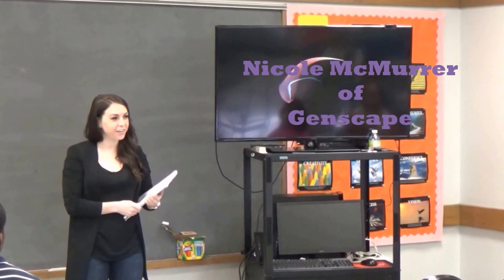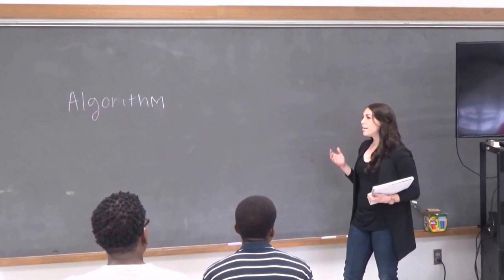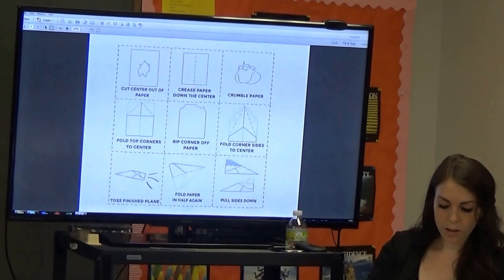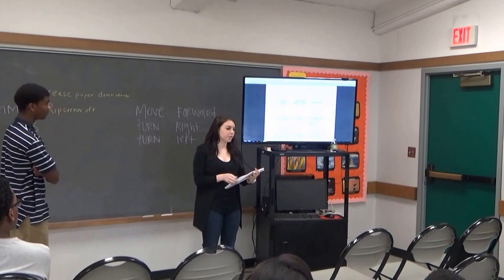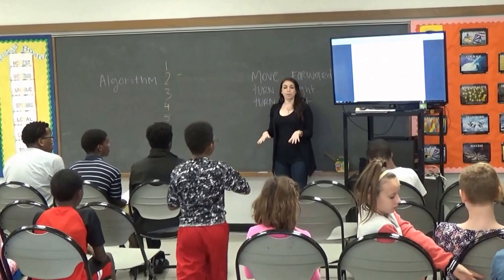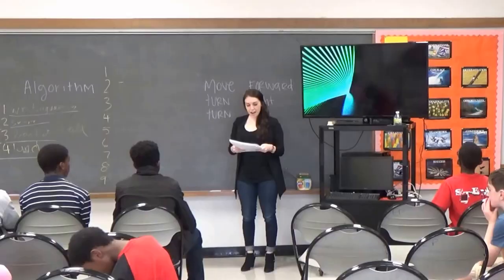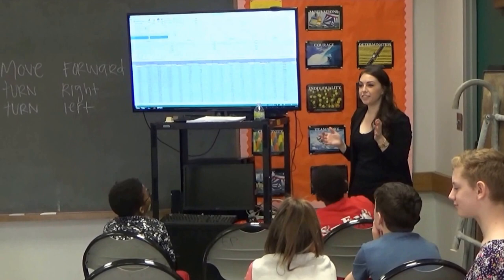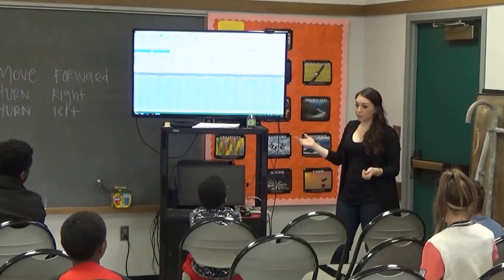Teaching Coding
Our Technology class on Coding for 2/11/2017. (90 minutes into 12 was really hard)